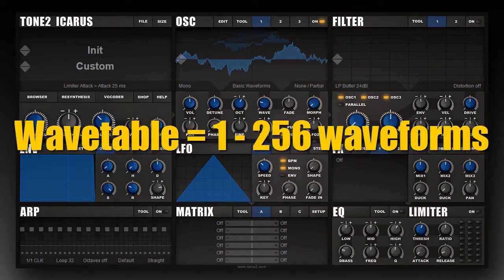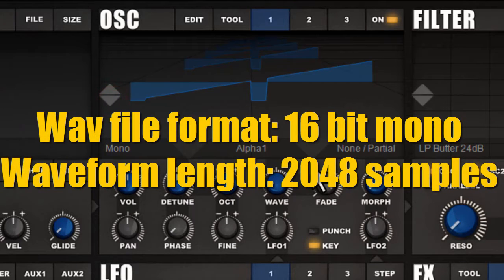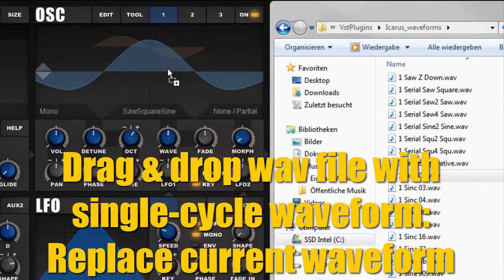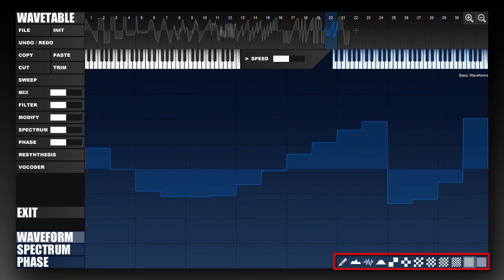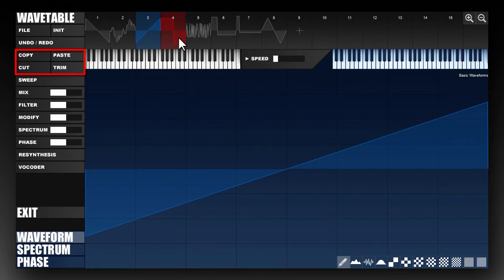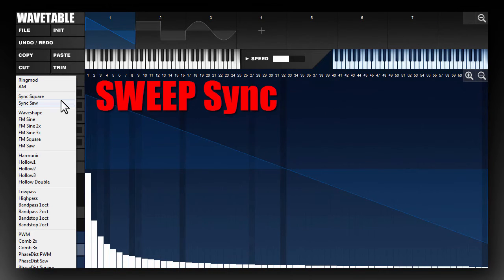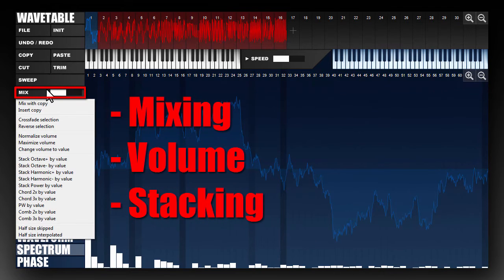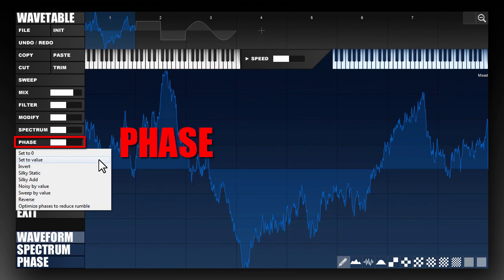Tone2 Icarus expert's tutorial: Wavetable editor